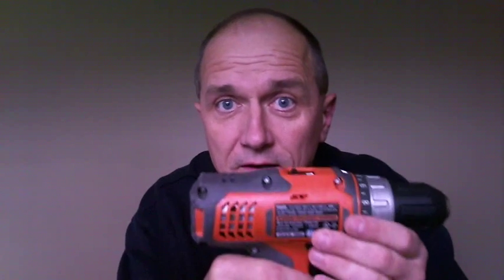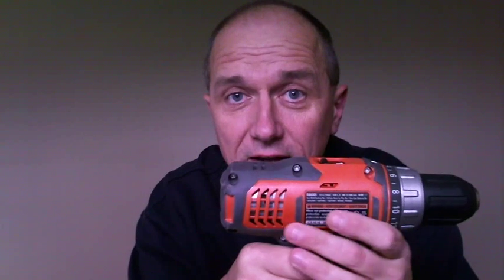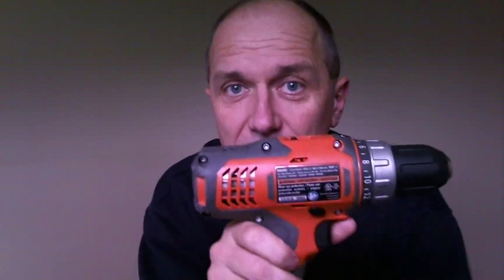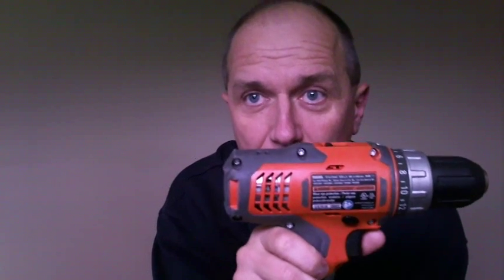Induced emf in an electric motor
Demonstration of induced EMF in a power drill (Based on some discussions here, I've labelled this "induced" emf instead of "back emf" to avoid confusion. If you read the comments, you'll see more about this. Both of the effects discussed are due to induced currents in an inductor, which is what I wanted to show.